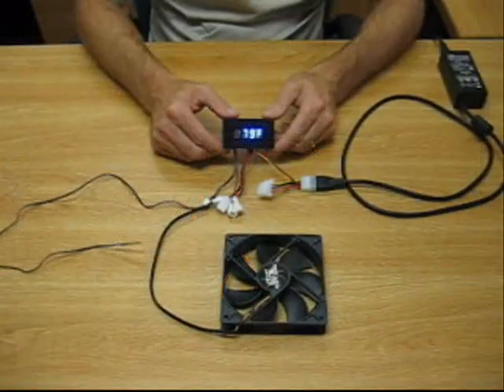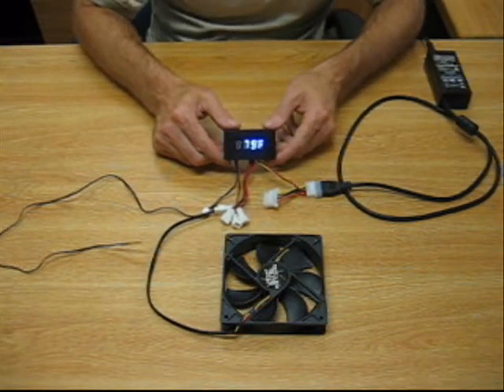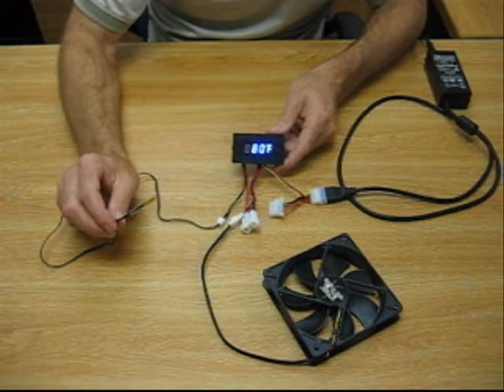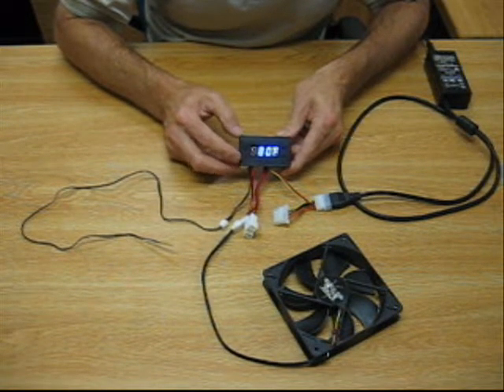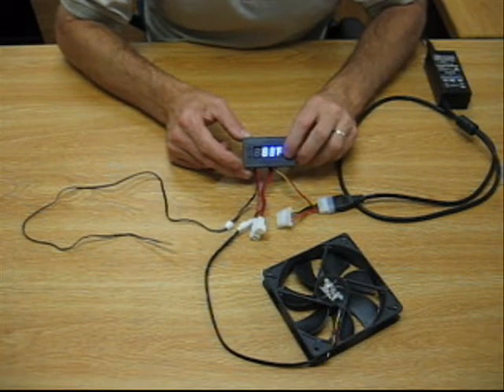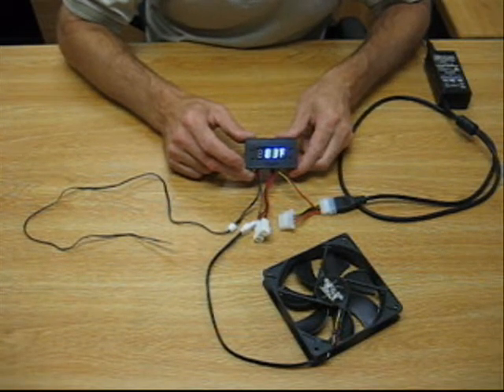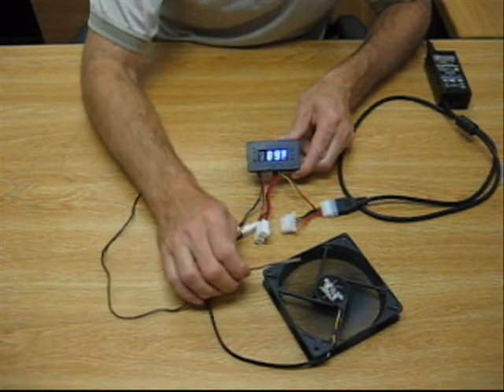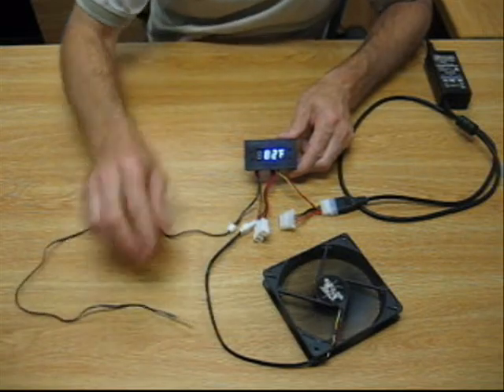coolerguys.com programmable thermal fan controller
Thermal Fan Controller 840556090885 programmable with LED display.  This is a short video showing description and how it works.